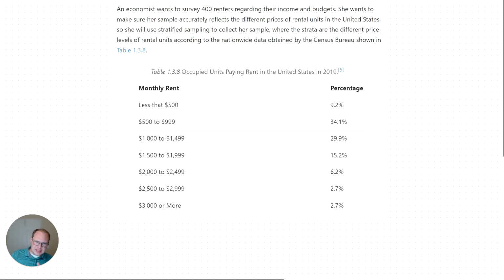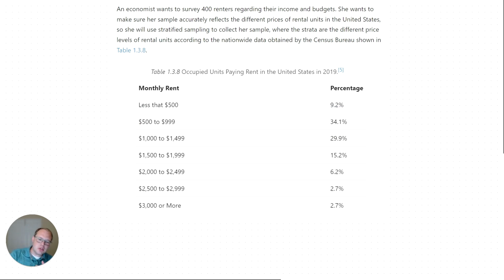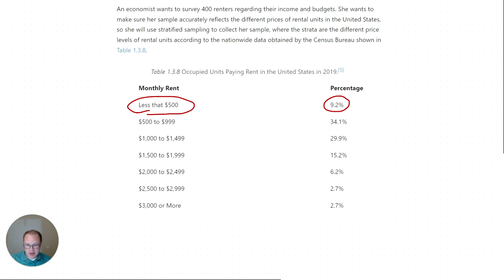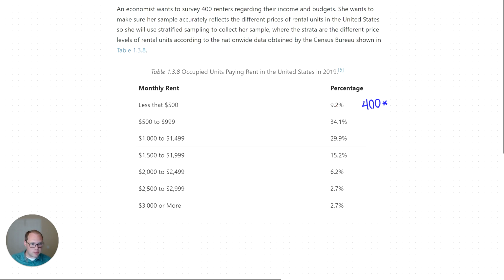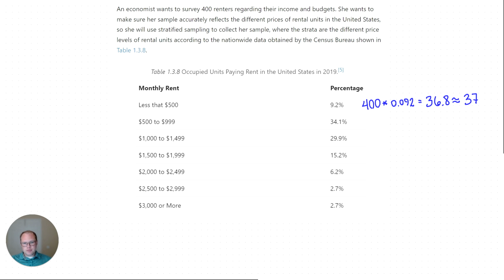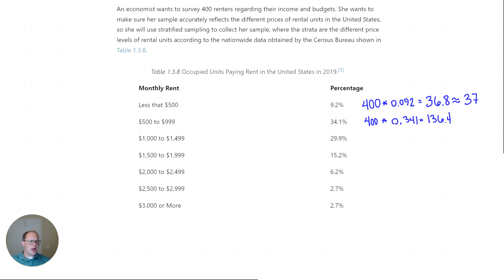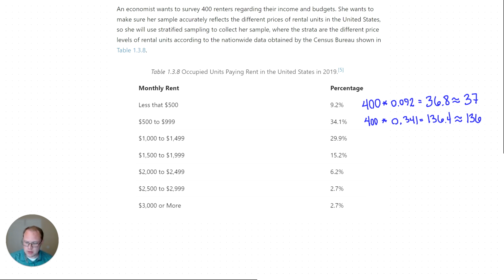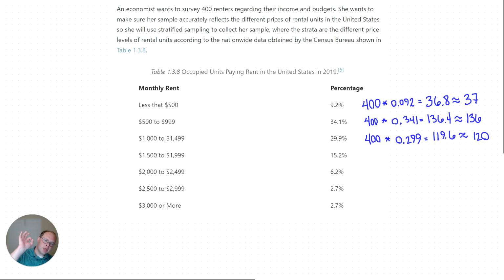1.3 Example 3